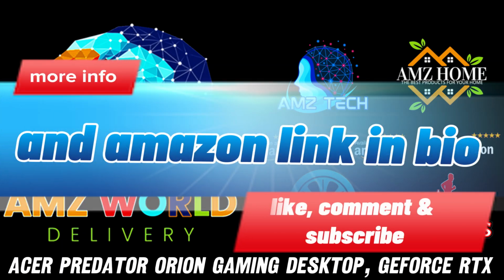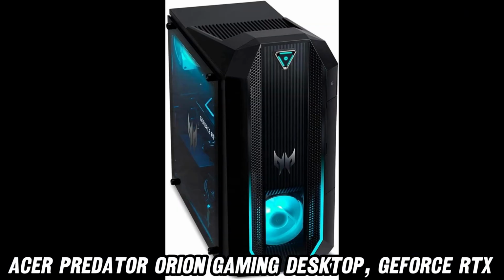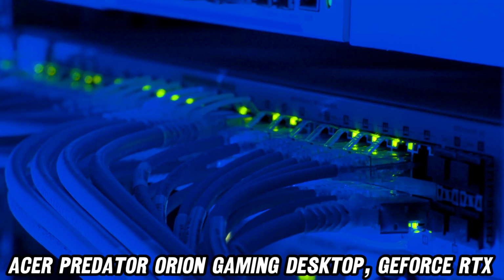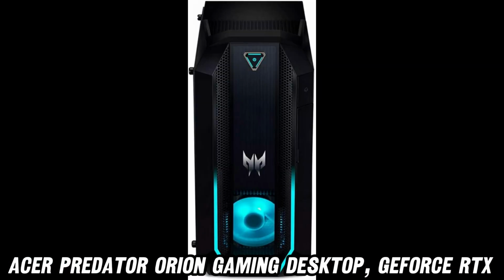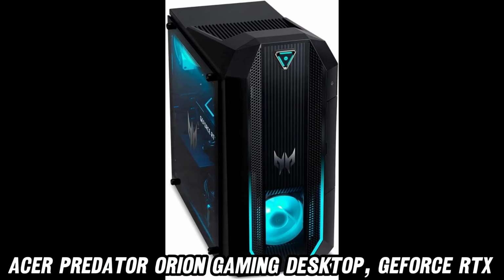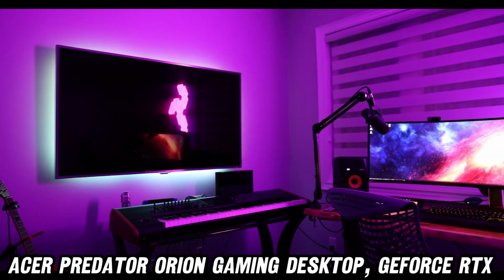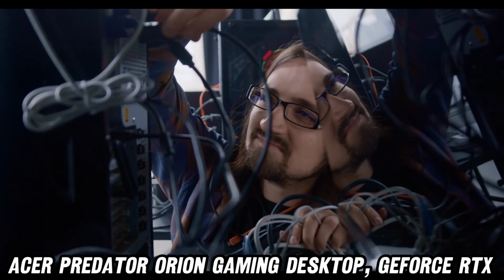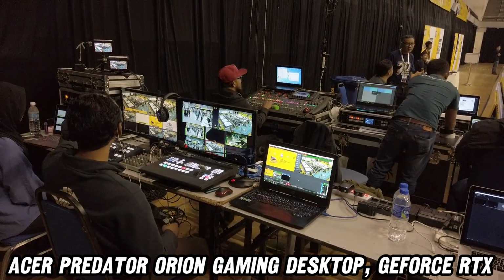Describing acer Predator Orion Gaming Desktop, GeForce RTX, Amazon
Here are the key features of the Acer Predator Orion Gaming Desktop (Renewed):

Brand: Acer
Operating System: Windows 11 Home
Processor: Intel Core i7-11700F (13th Generation), 8 Cores, 2.5 GHz base speed
Graphics Card: NVIDIA GeForce RTX 3070, 8GB GDDR6 dedicated GPU
Memory (RAM): 16GB DDR4, ideal for gaming and multitasking
Storage: 1TB HDD + 512GB SSD for fast load times and plenty of space
Connectivity:
Bluetooth and Wireless capability
Multiple USB Ports:
(2) USB 2.0
(2) USB 3.2 Gen 1 Type-A
(1) USB 3.2 Gen 2 Type-A
(1) USB 3.2 Gen 2 Type-C
RJ-45 for wired internet connection
HDMI and (3) DisplayPort outputs for multi-monitor setups
Refurbished: Certified Factory Refurbished with a 90-day warranty and original accessories.
This gaming desktop is perfect for gamers looking for high performance and reliable graphics for an immersive gaming experience!

Welcome to AMZ World! The place where you will find the best Amazon product descriptions! Today, we’re diving into the Acer Predator Orion Gaming Desktop, a beast built for gamers and tech enthusiasts alike.

First off, who wouldn’t want the power of a 13th Gen Intel Core i7 processor? With 8 cores and a base speed of 2.5 GHz, it’s like having a race car engine in your PC. But what about graphics? Oh, we’ve got you covered with the NVIDIA GeForce RTX 3070—8GB of GDDR6 memory that’ll make every game feel like a movie. Smooth frame rates? Absolutely.

Wondering about storage? How about a combo of 1TB HDD and 512GB SSD? That’s plenty of space for all your games and a lightning-fast boot time. And don’t worry, with 16GB of DDR4 RAM, you’ll never have to shout, “Why is my game lagging?!”

Got a ton of gadgets? This rig has all the ports you’ll need, including USB 3.2 and Type-C. Oh, and yes—Bluetooth and Wi-Fi are built in for seamless connectivity.